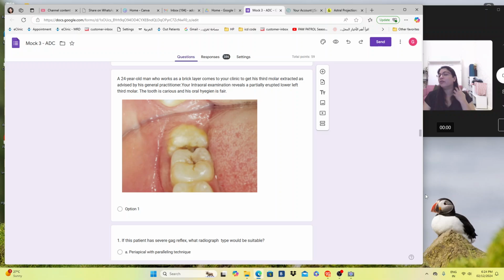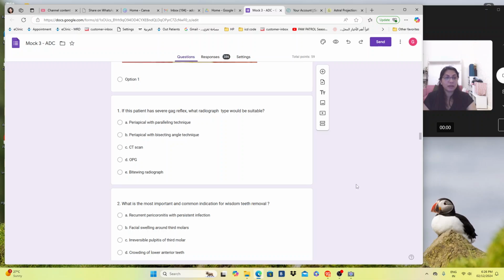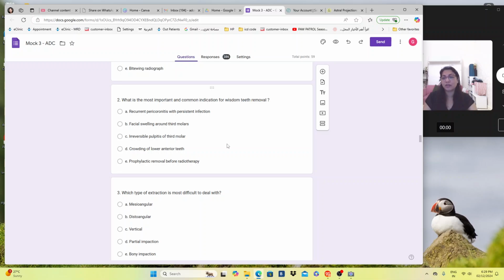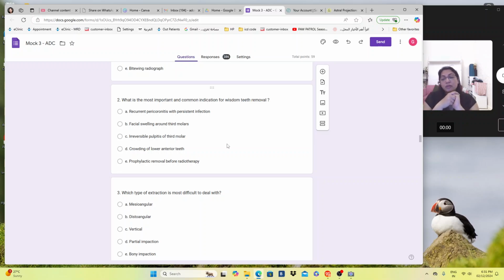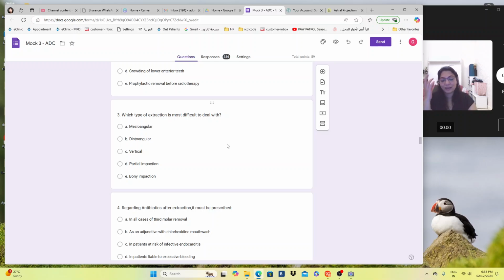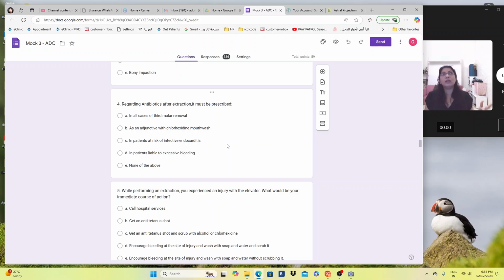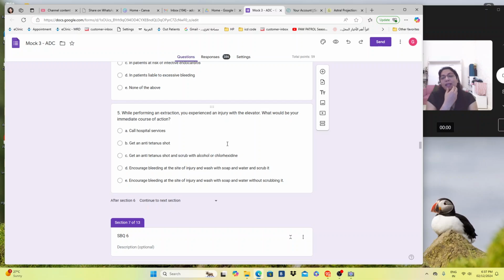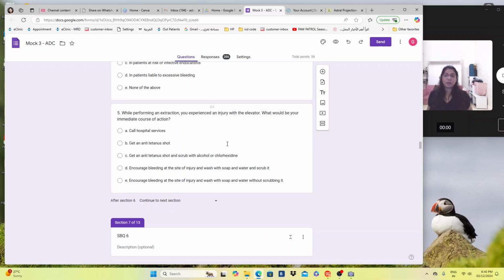Third molars and ADC Questions!